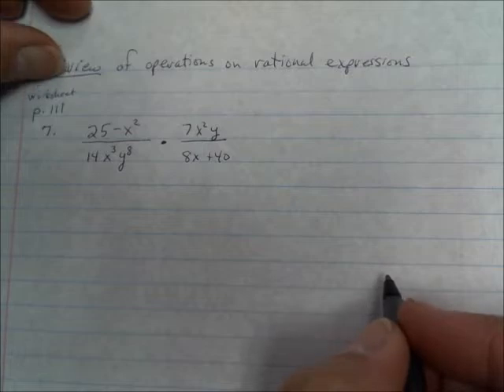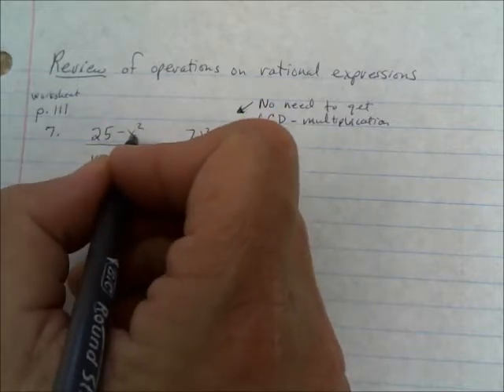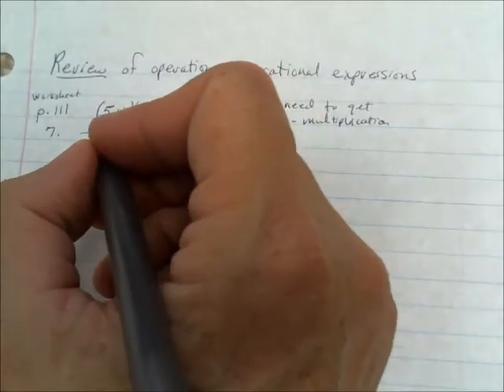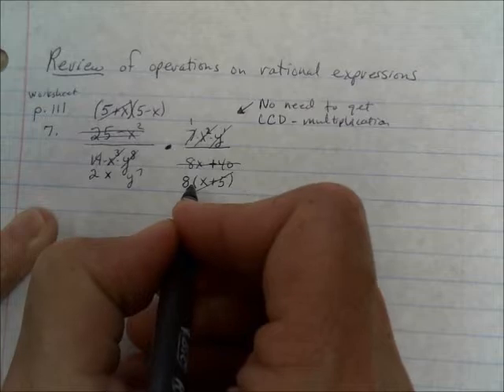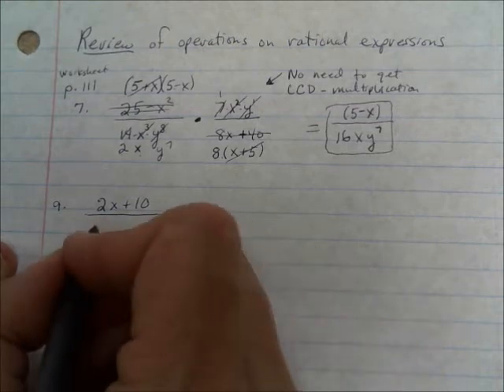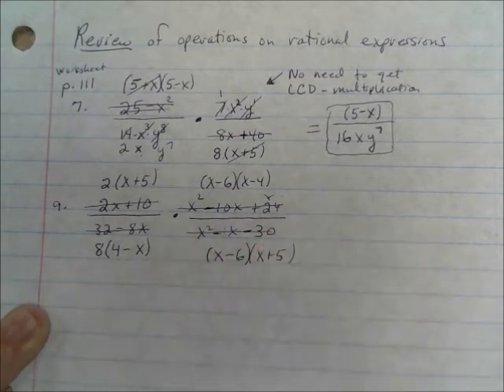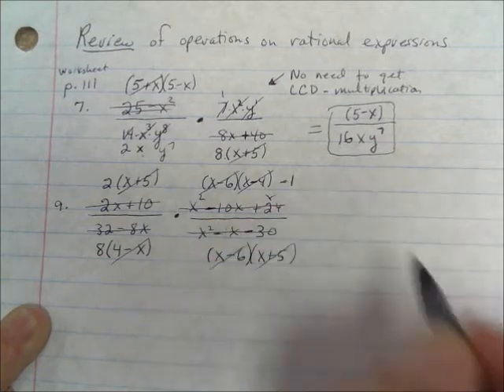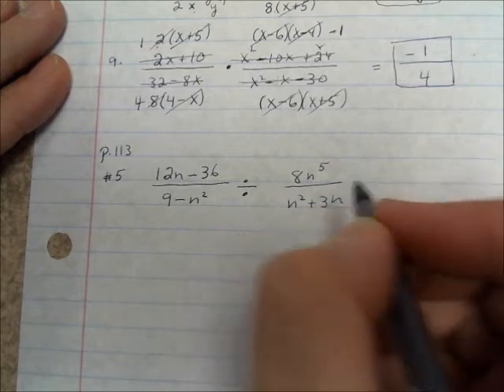Alg2 Ch 2 Review of operations on Rational Expressions